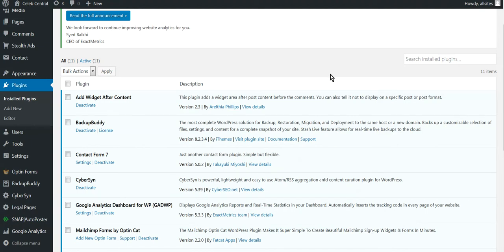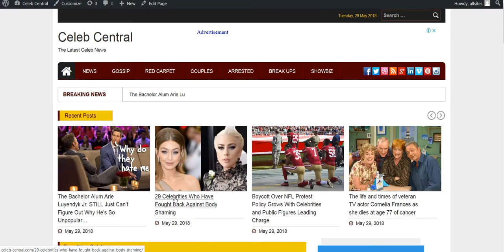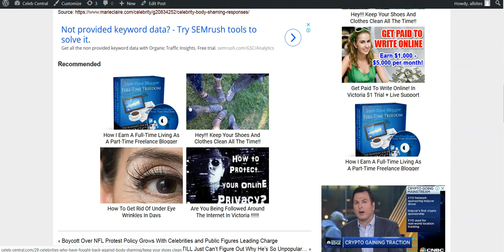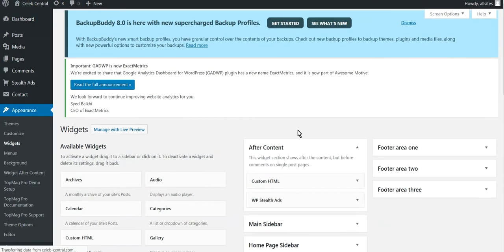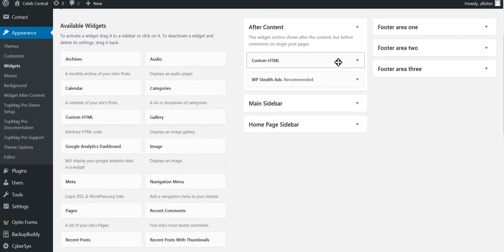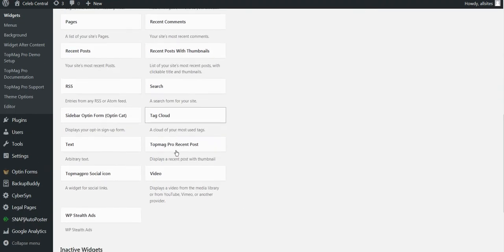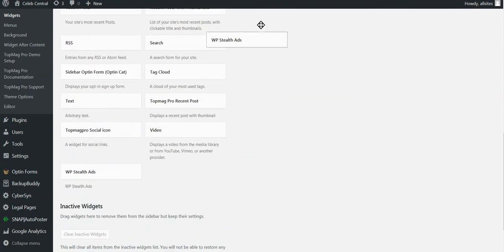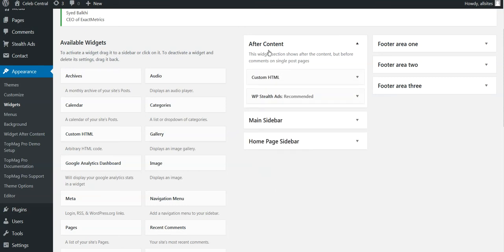Add Widget After Content